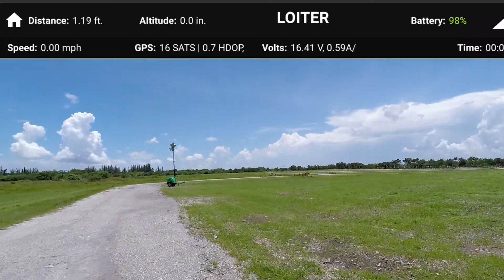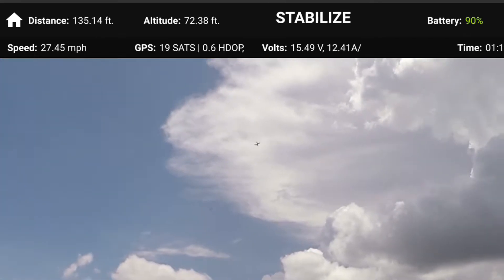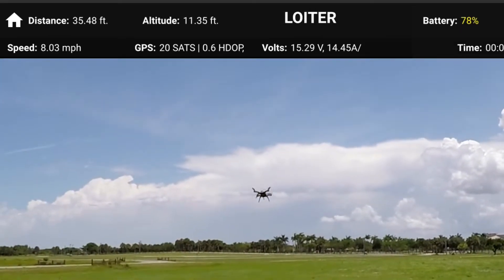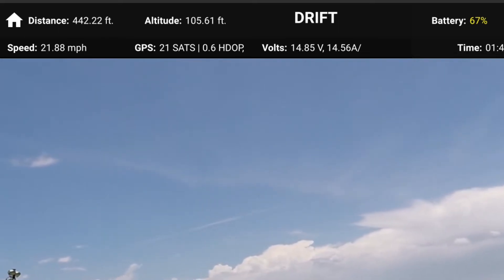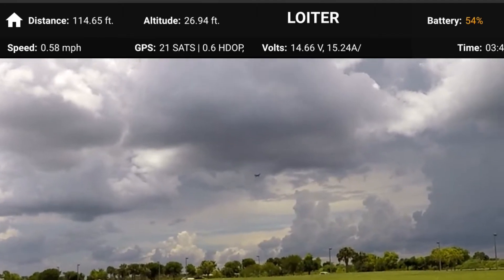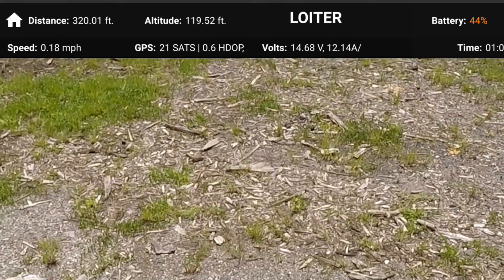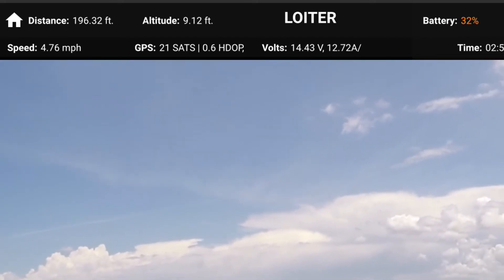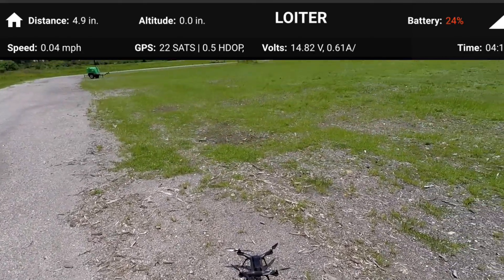3DR Solo - Flight Modes Demo Including Acro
I showed the different flight modes and how they fly - Loiter, Alt Hold, Stabilize, Drift, Sport, and Acro.  I even managed to perform some rolls in Acro.  Acro is at the back end of the video, starts at 8:41..

Stock 3DR Solo with Open Solo 3.0.0 firmware, Master Ariscrew propellers, and MRO M8N GPS (1st Generation).